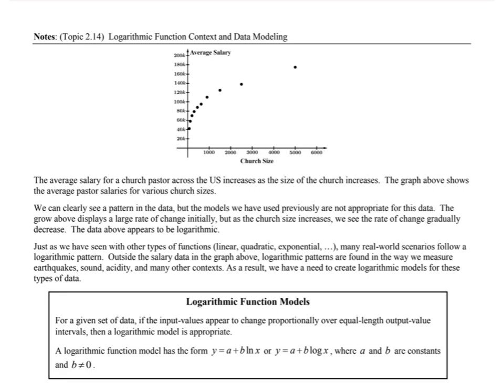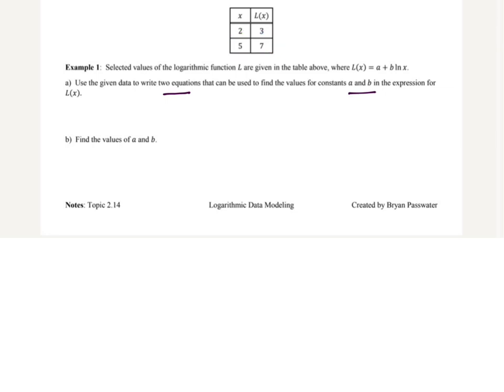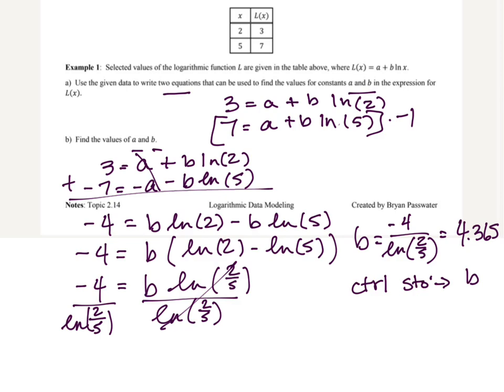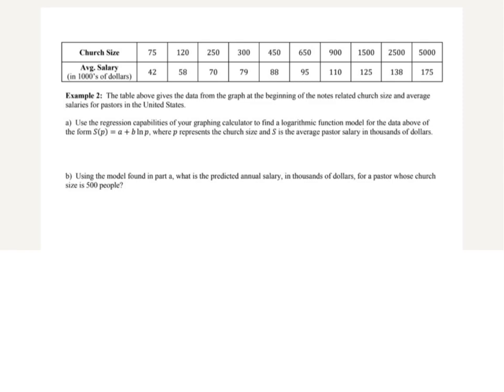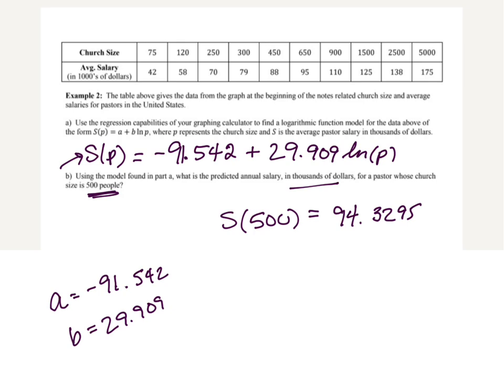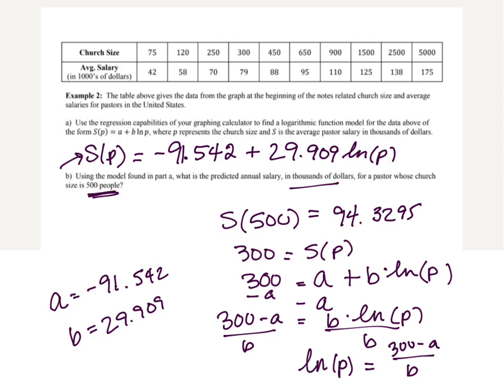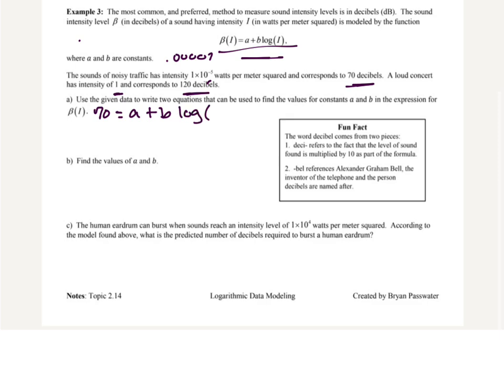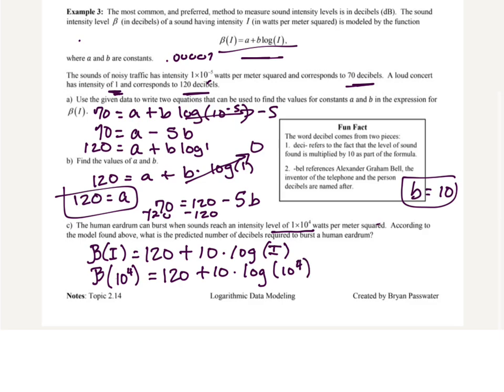2.14 Logarithmic Function Context and Data Modeling